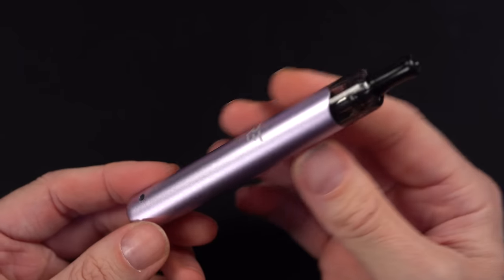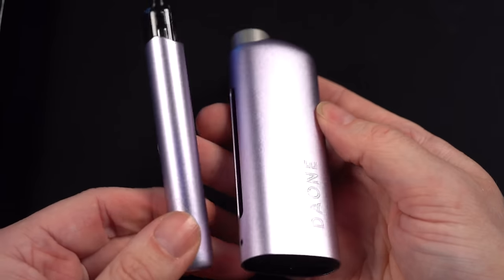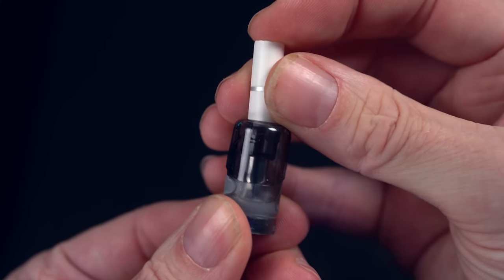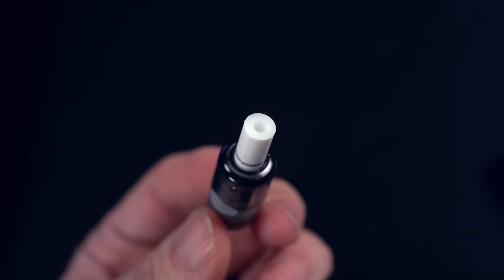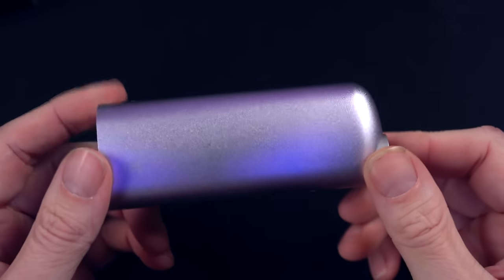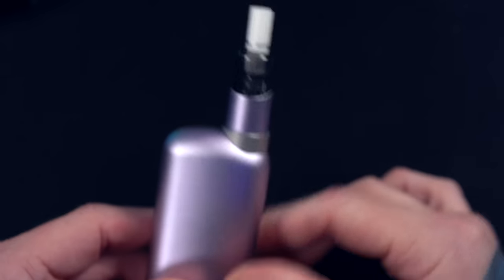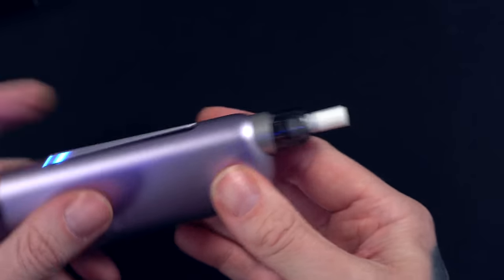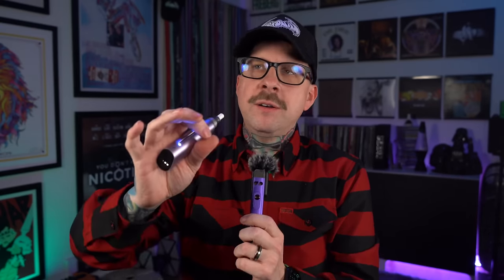Experience The Radical Re1 System By Daone!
The filter tip and delrin tips are NOT 510!!

As always Your mileage might vary.  Overall I'm still very into this kit.  I'm an MTL snob and this is some solid ass MTL.  Juice viscosity can sometimes make these feel slightly dry, never burnt and they never go dry, but sometimes with my 50/50 Guava Jelly felt dry especially when I was using the filter tip, with the delrin tip it happened much MUCH less often.  They really need to just button a few things up on this and it could be a real game changer honestly.  That PCC is great.